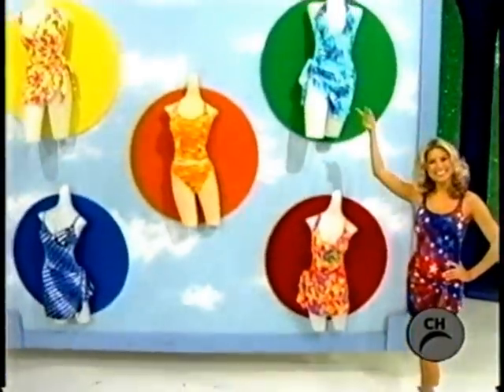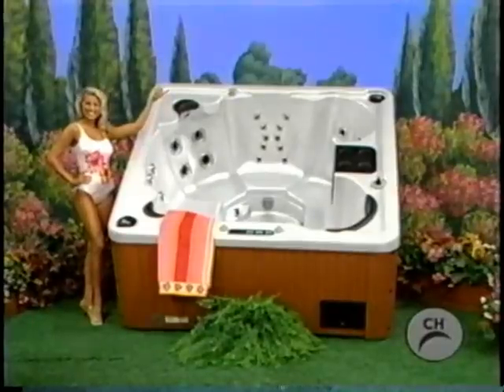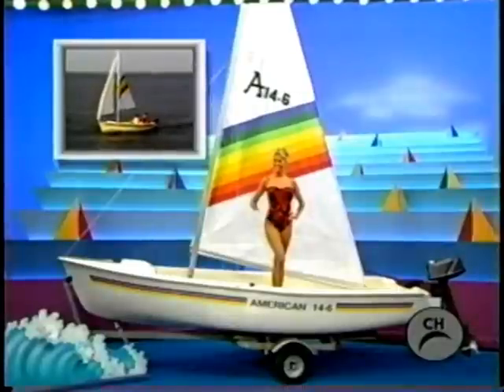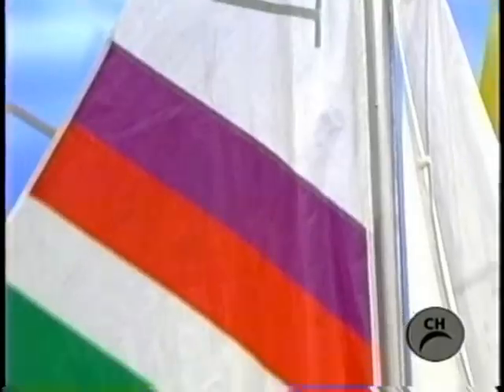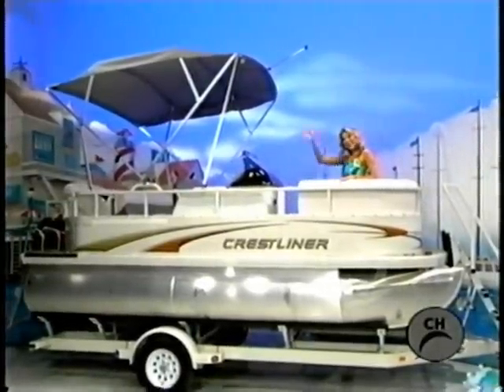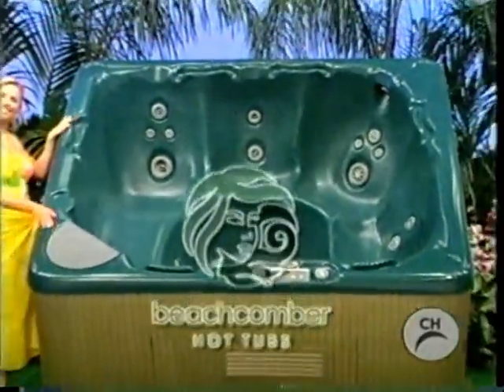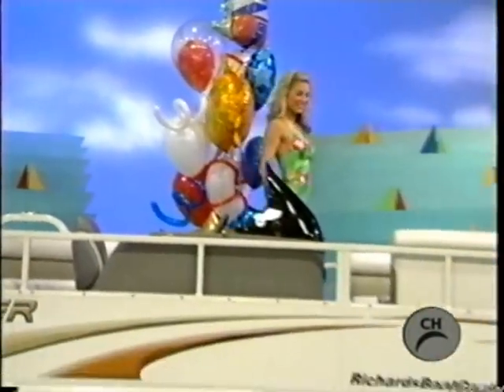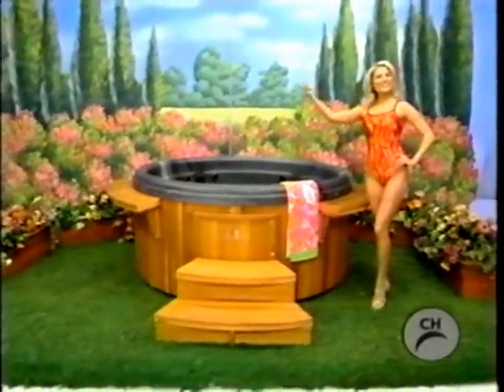tpirmodelstv.com - Rachel Reynolds Swimsuits 6 (season 33)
Rachel Reynolds in swimsuits on The Price is Right from season 33